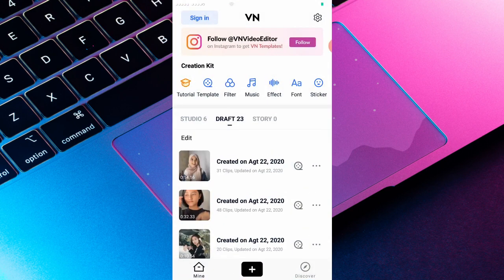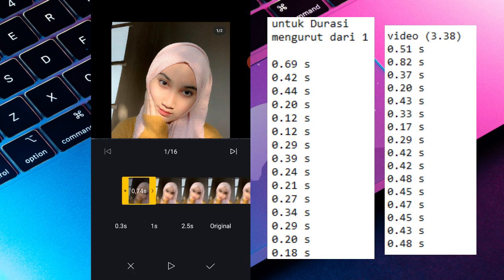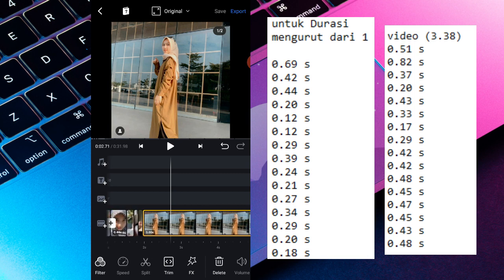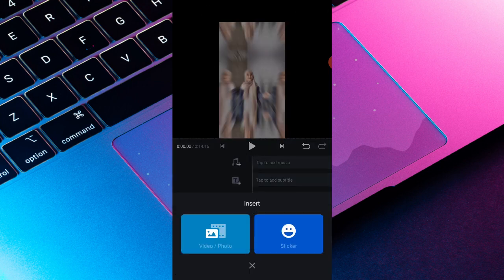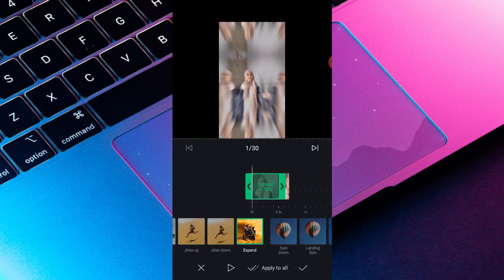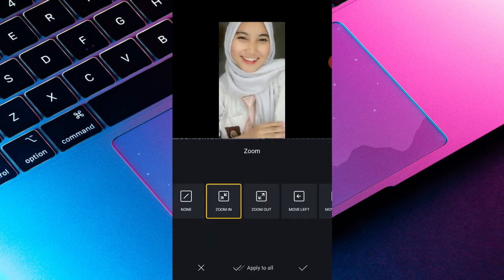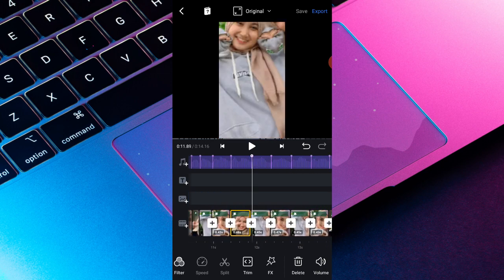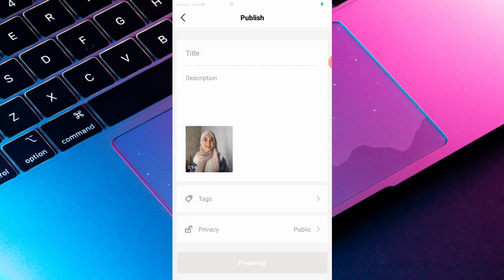Tutorial VN | Lagu DJ Marsha And The Bear | New Transisi VN (Sesuai Beat Musik)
UNTUK APLIKASINYA VN DI ANDROID/IOS YA

love story tiktok tiktok
tutorial vn doraemon
tutorial vn love story
tutorial vn lagu doraemon
tutorial vn romeo
tutorial vn wrap me in plastic
tutorial vn lagu happy birthday
tutorial vn play date
tutorial vn foto
tutorial aplikasi vn
tutorial apk vn
tutorial menggunakan aplikasi vn
vn app tutorial
piano tutorial by vn apk
tutorial bikin vn
soz piano tutorial by vn
piano tutorial by vn
piano tutorial by vn indir
vn backgrounds tutorial
piano tutorial by vn mp3
belalım - piano tutorial by vn
tutorial vnc viewer
tutorial vnc server
tutorial vnc
tutorial vnc ubuntu
tutorial vnc raspberry
tutorial vnc viewer android
tigervnc tutorial
vnc viewer tutorial
tutorial edit video di vn
tutorial mengedit video di vn
tutorial membuat video di vn
tutorial edit foto di vn
tutorial buat video di vn
tutorial vn editor
tutorial edit vn
tutorial vn video editor
tutorial vn happy birthday
tutorial vn hax
tutorial vn move left
vn maker tutorial
vn.net tutorial
tutorial vb pemula
tutorial pake vn
tutorial vn romeo and juliet
ros tutorial vn
tutorial vn transisi
tutorial vn tik tok
tutorial vn ulang tahun
tutorial vn ultah
tutorial membuat video vn
x plane vnav tutorial
tutorial vb 6
tutorial vb 6.0
tutorial vb 6.0 bahasa indonesia
tutorial vb 6 lengkap
tutorial vb 6.0 pdf
vb 6.0 tutorial point
vb 6.0 tutorial w3schools
vb.net 6.0 tutorial
majestic dash 8 vnav tutorial